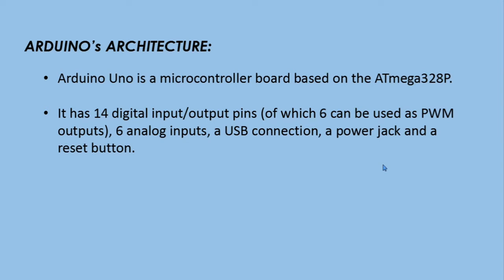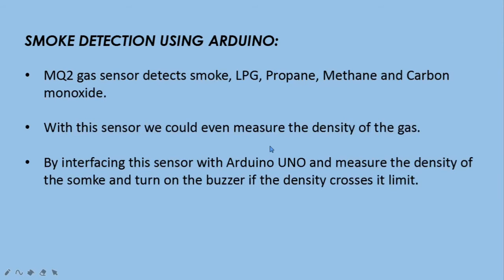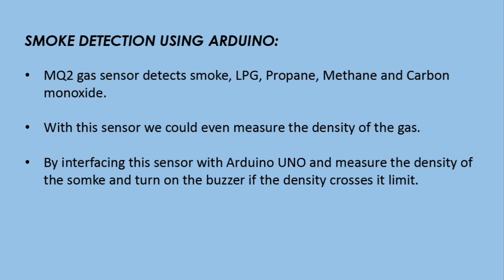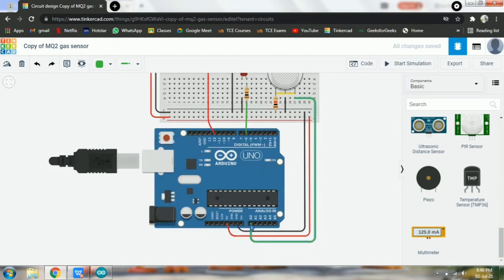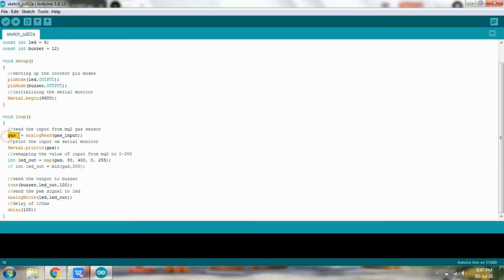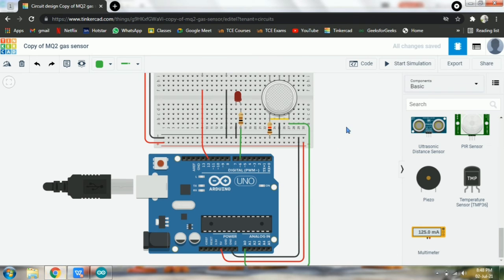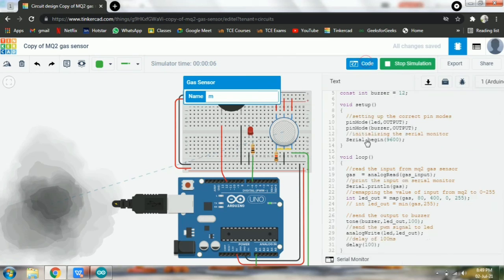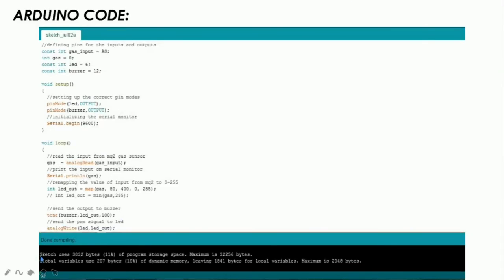Smoke Detection Using Arduino | MQ2 Gas Sensor | Arduino Based Application And Programming